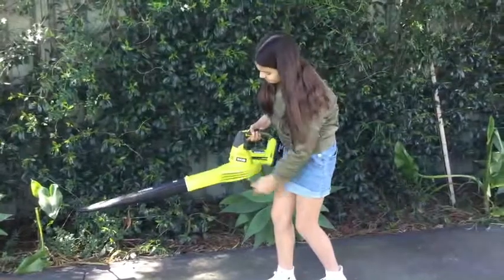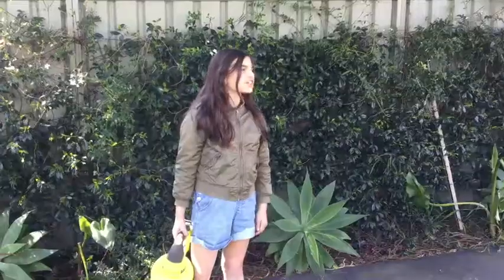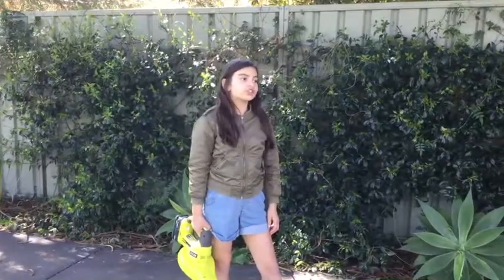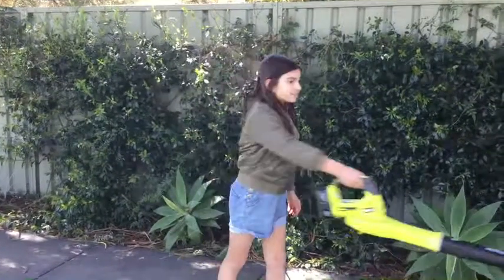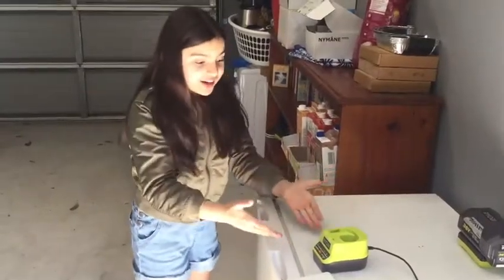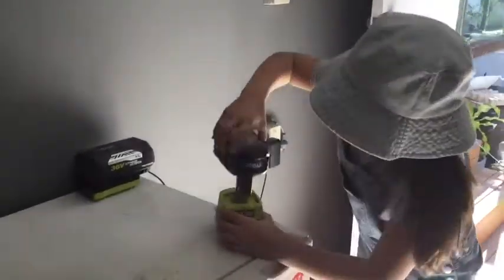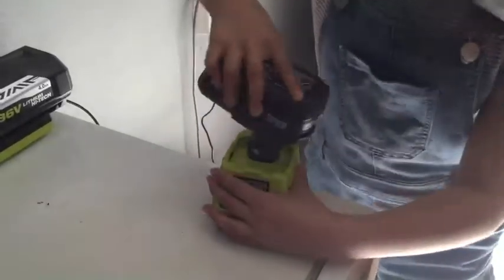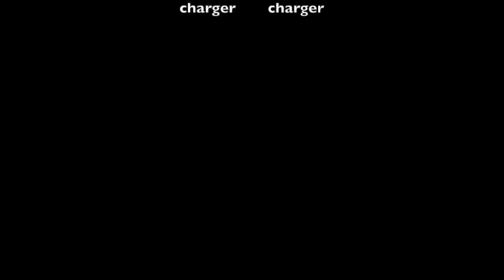the leaf blower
hi guys I jest want to let you know that you can comment what you want my next mini movie to be about.

comment if you want me to do more.
you can also comment a video idea for me to do for this Friday, and may be other Fridays.
now I'll stop writing about comments, and I hope you enjoy this video.